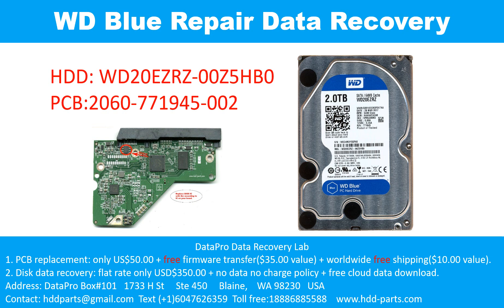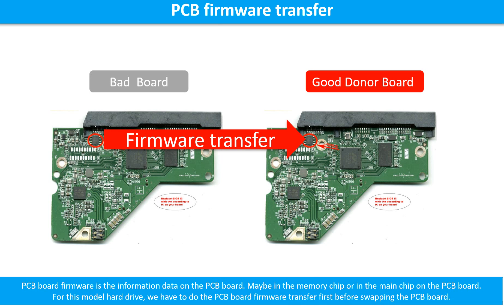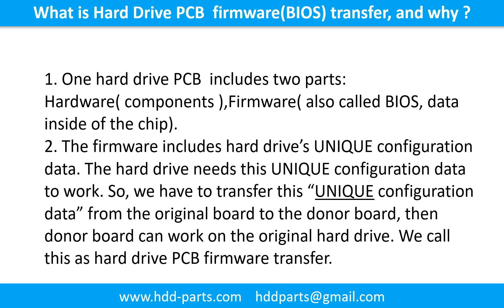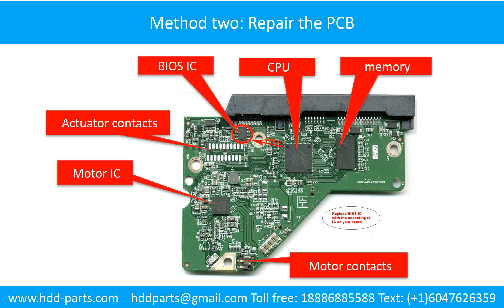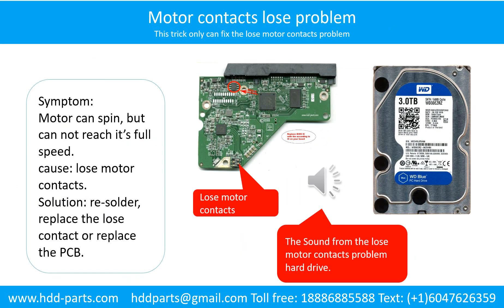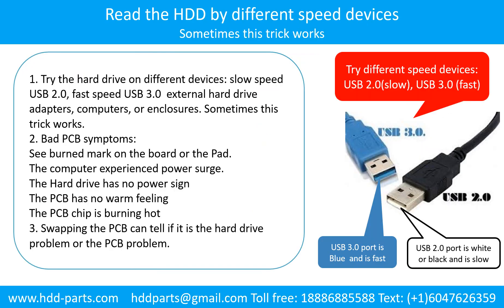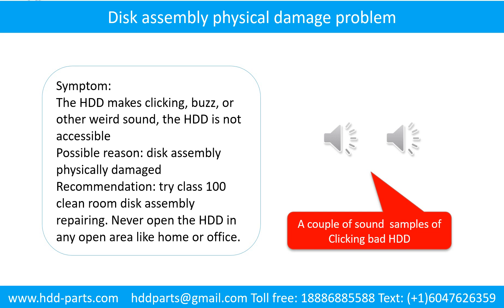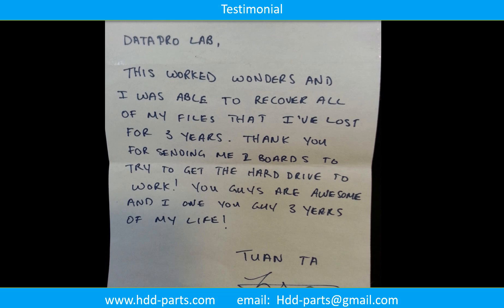WD Blue WD20EZRX WD40EZRX WD40EFRX WD30EZRX WD20EZRZ WD30EURS WD20EURS WD10ERX 2060 771945 002 Rev